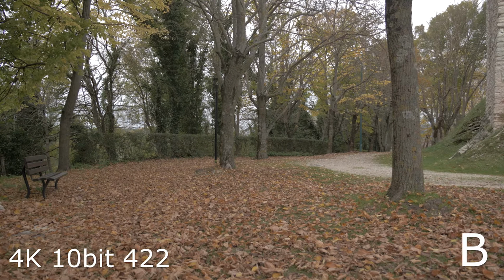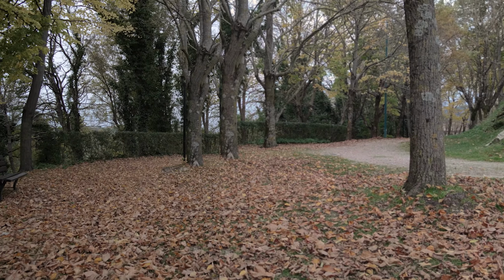8K Phone vs Pro Camera | Xiaomi Mi10T Pro vs GH5s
8k Phone vs Pro Camera | Xiaomi Mi10T Pro vs GH5s

Sup guys,
diffrent video this time but same topic as always, if you liked this kind of video I can do more of it for other smartphones or other cameras but of course YOU have to tell me, as always I'll remind you to leave a like and subscribe to this channel to support me and let me know that you liked the video,
Stay AWESOME!

WHAT I USE ▼  :

◉Camera Lens
◉Mic Stand
◉Mic Pop Filter
◉Screen 1
◉Screen 2
◉Best Gaming Mouse

My PC ▼ :
◉SSD x2